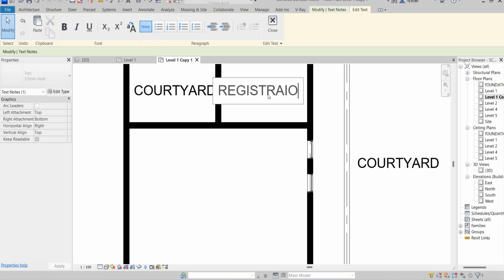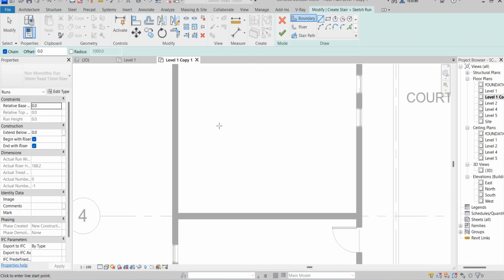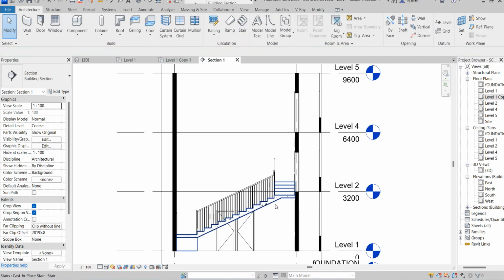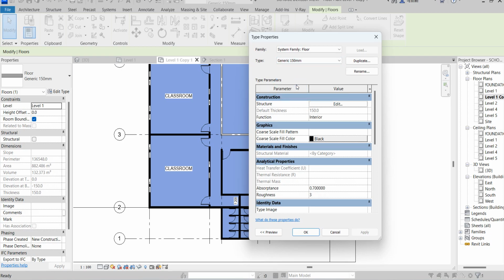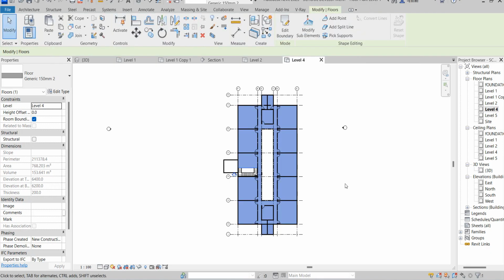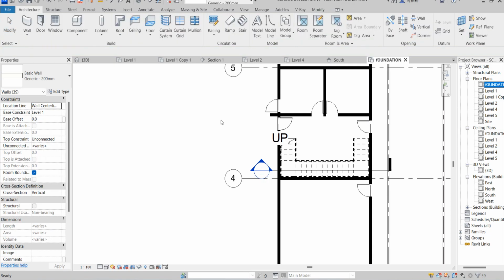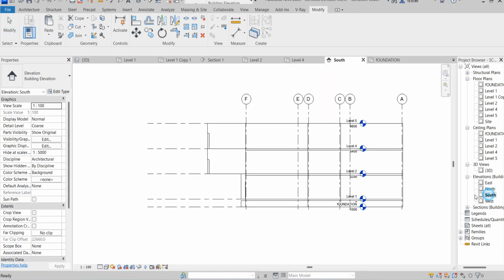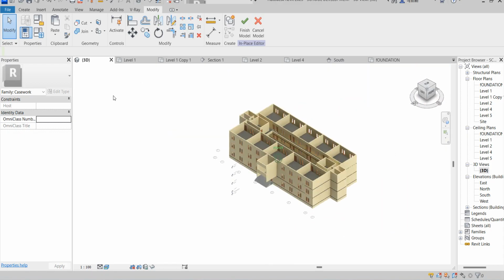COMPLETE REVIT MODERN SCHOOL FACILITIES DESIGN STEP-BY-STEP [PART 3]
Learn how to model a complete 3-story school building in Autodesk Revit from start to finish! In this step-by-step architectural tutorial, we take real-world 2D architectural drawings and turn them into a full 3D Revit model, complete with courtyard layouts, structural grids, external staircases, parapet roof details, and site planning.

📌 WHAT YOU WILL LEARN:
• Setting up project levels, floor elevation heights, and structural grid lines
• Modeling ground floor classroom units, offices, and central courtyards
• Multi-story building duplication and room layout variations
• Crafting internal U-stairs and external cantilevered egress staircases
• Modeling concealed timber truss roofs behind parapet wall copings
• Site layout modeling: parking bays, access roads, and sports fields